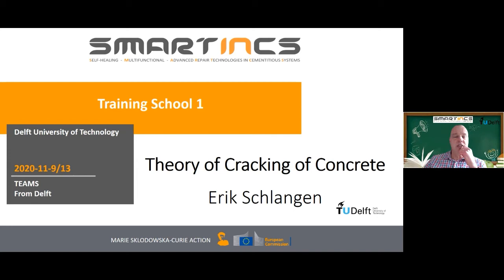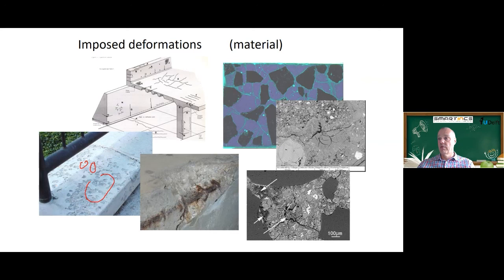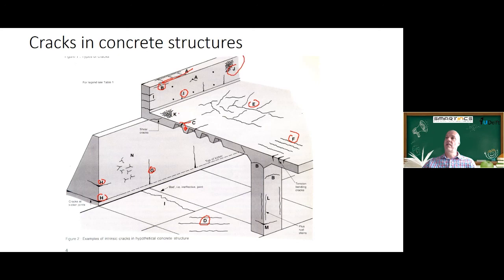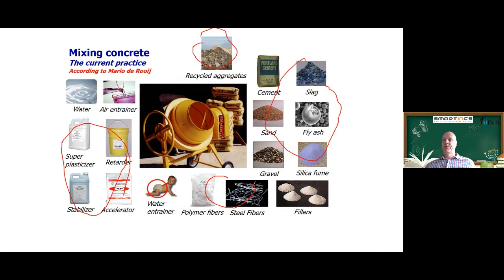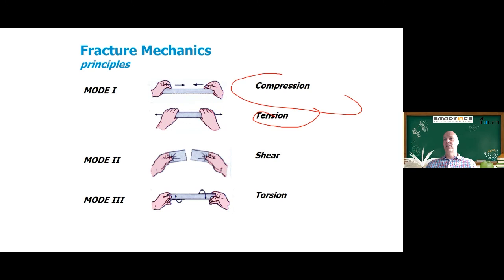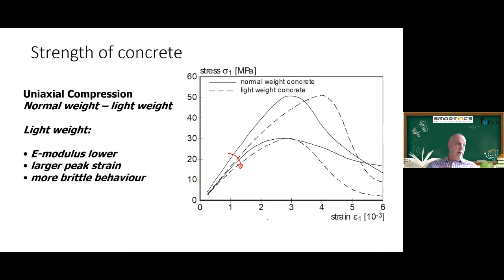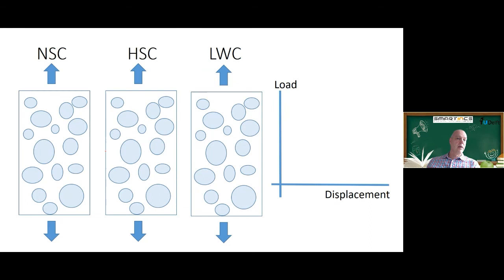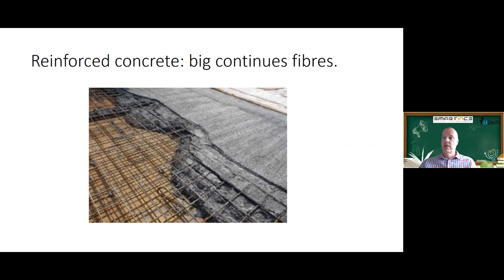Day 2 - Part 1 - Theory of Cracking of Concrete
By Erik Schlangen from TU Delft